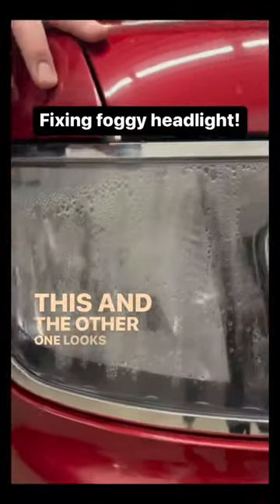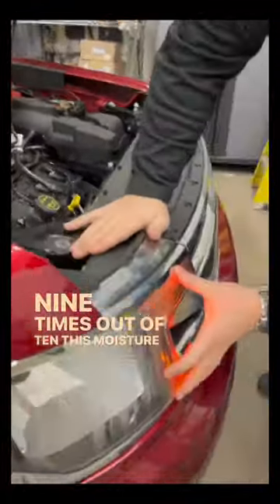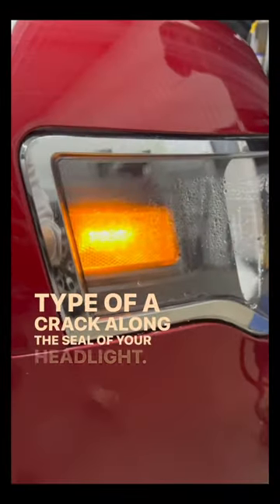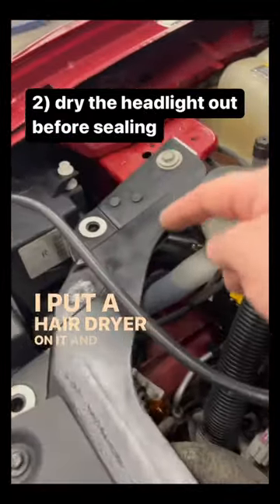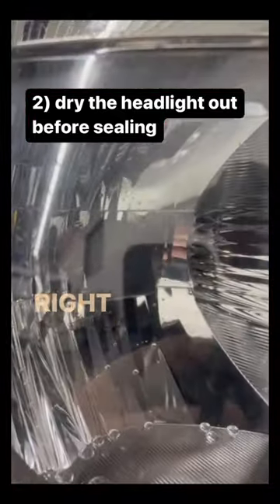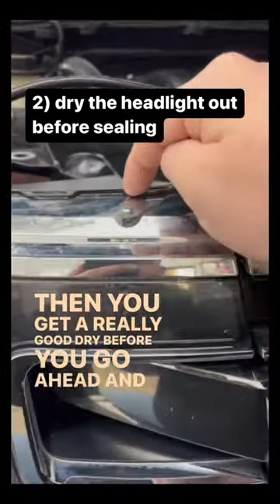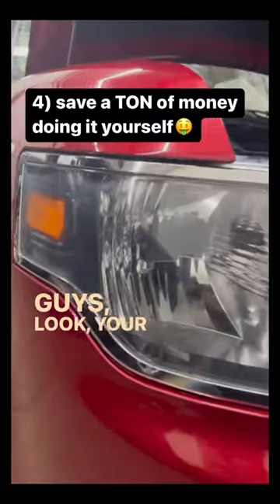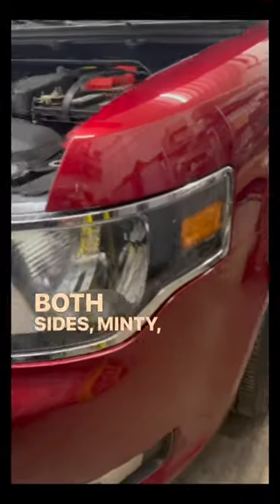Fix moisture in your headlight